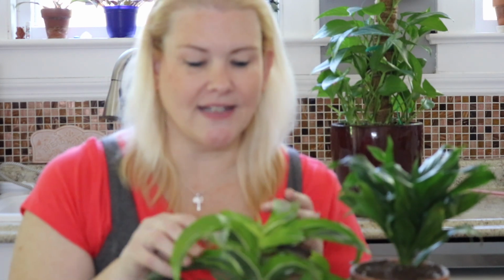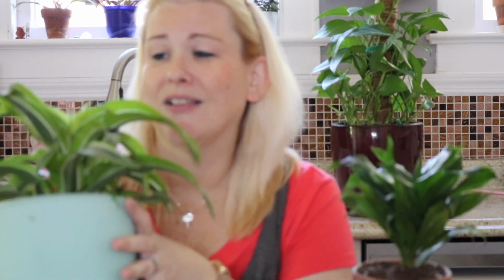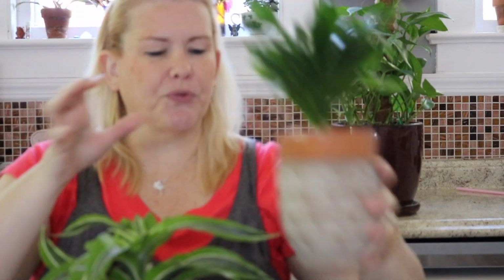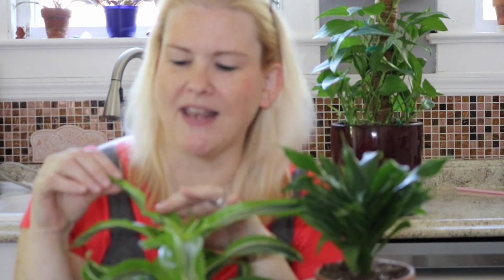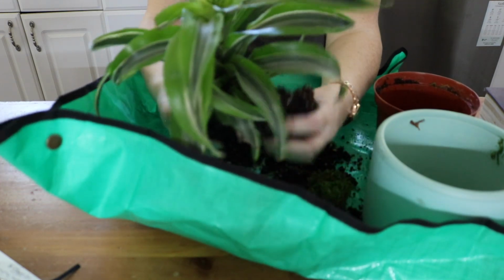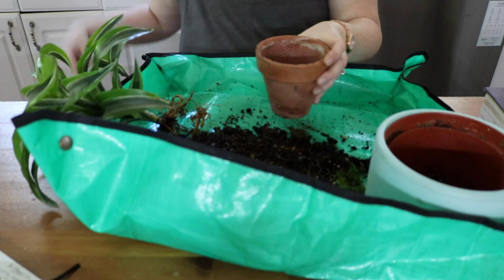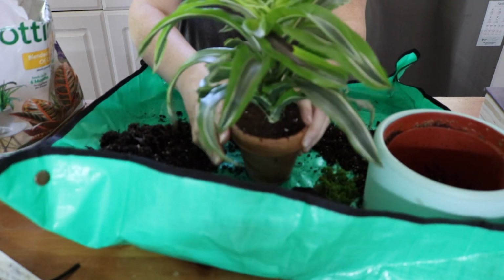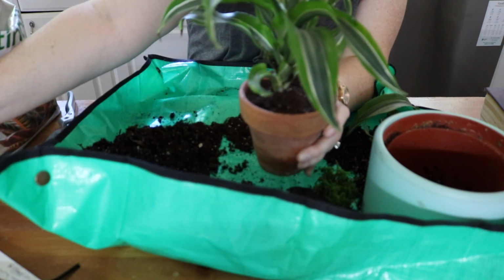Dracena: Care, Tips, Tricks & Re-Potting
In today's video I am sharing all about my Dracena "Jenny Craig" including some care, tips and tricks. You can read the accompanying blog post here: